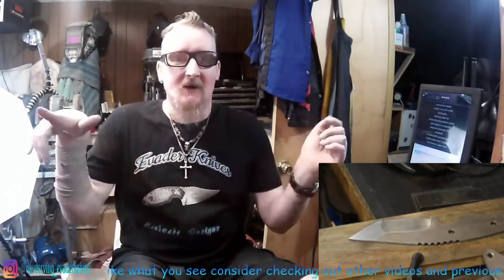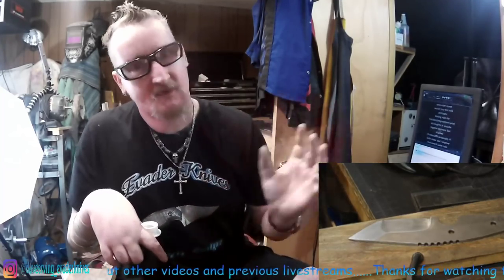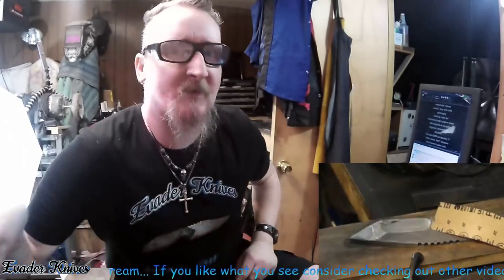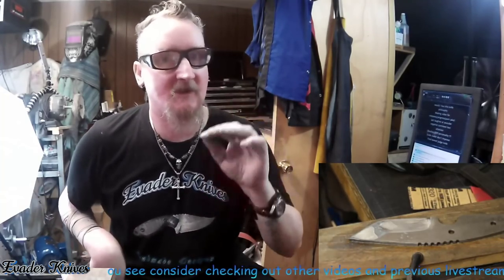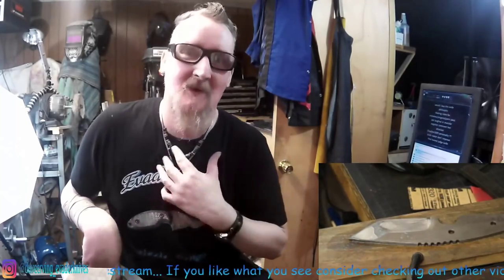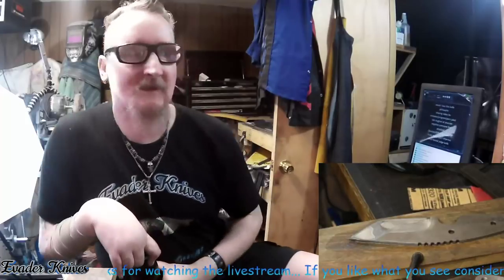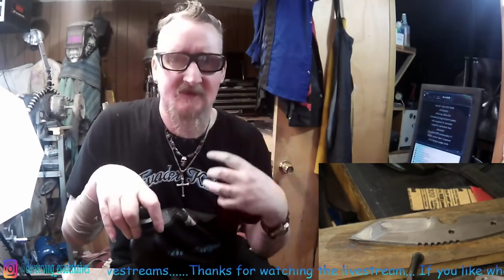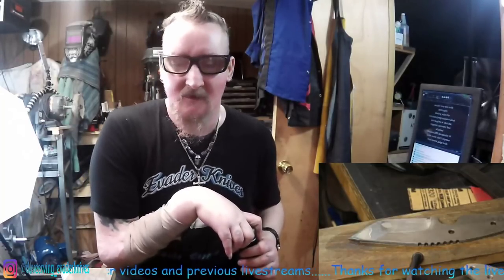Youtube... a "REAL" Job?? Sunday Livestream 01-06-19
I have a few topics already planned for Sunday's livestream... I'll touch on a few things I have learned about being a Youtuber. Is Youtube a real job? What it takes, to make a video, including shooting & editing, for a productive Youtube Channel... Hope to see you there... If you are watching the repost, comment with feedback or ideas for future livestreams.. have a great day, take it easy...
Camera - Canon Sl2
11-16mm 2.8 lens
123 blocks
2x72 aluminum oxide belts
2x72 ceramic belts
6" Height gage with carbide scribe
Surface Plate
Centering Bits